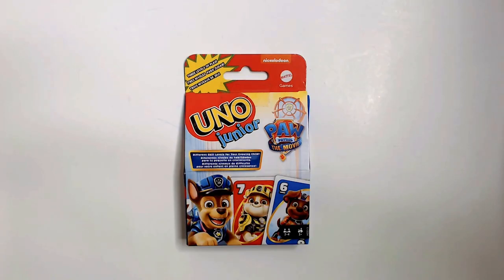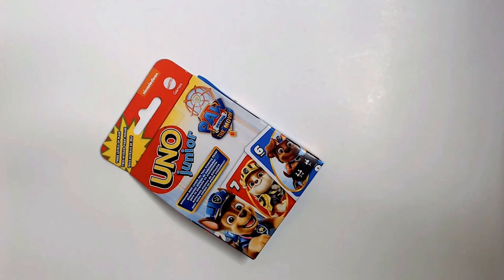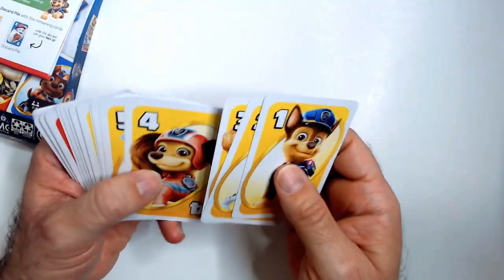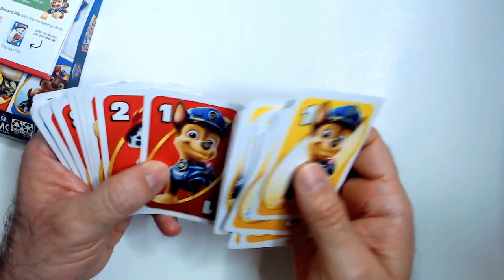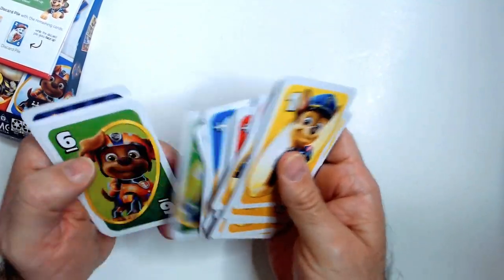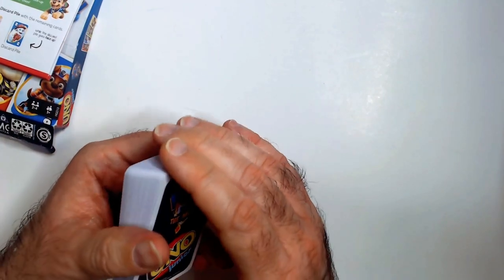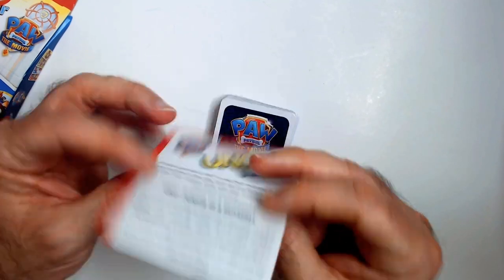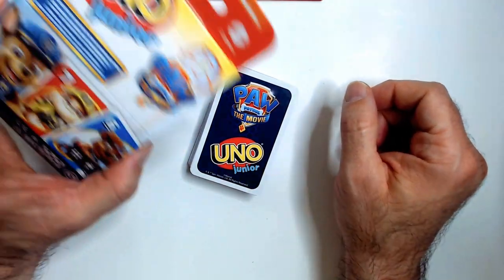Paw Patrol Movie Uno Jr. Unboxing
Join us for a quick unboxing of the Paw Patrol Movie Uno Jr.! Watch as we reveal the contents of this exciting game and discover what surprises it holds. Get ready for fun-filled adventures with your favorite Paw Patrol characters